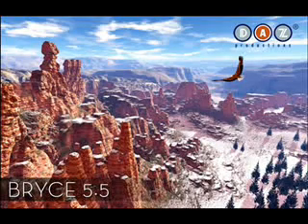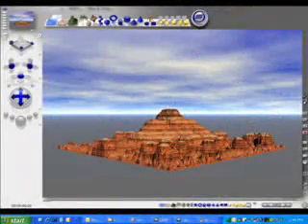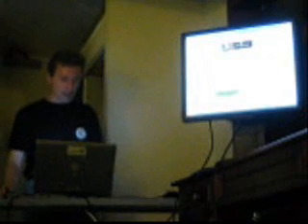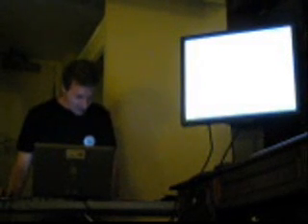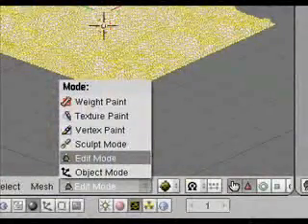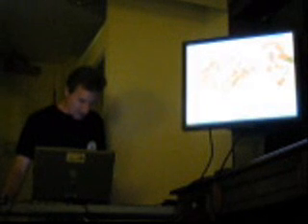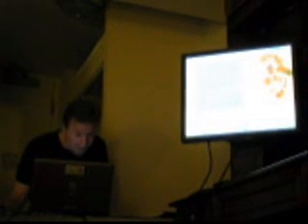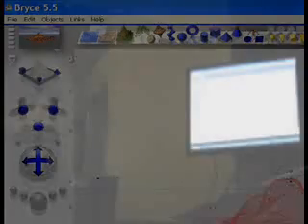Mysterium 2008 - Age Creation Demo